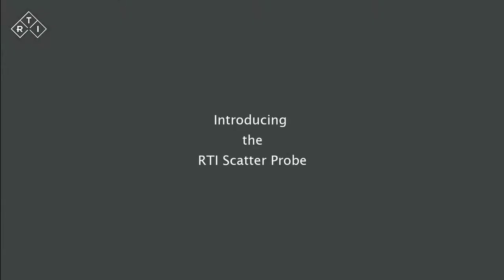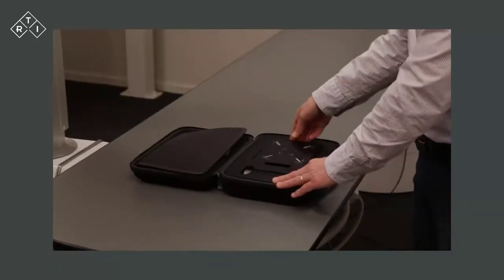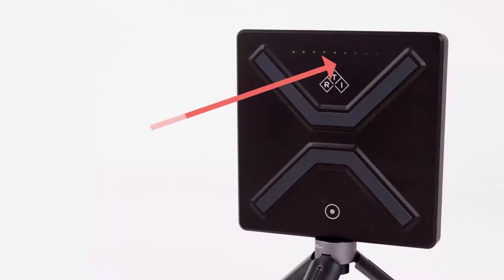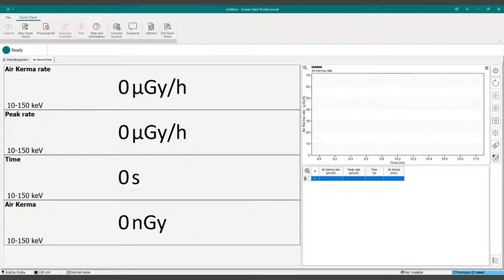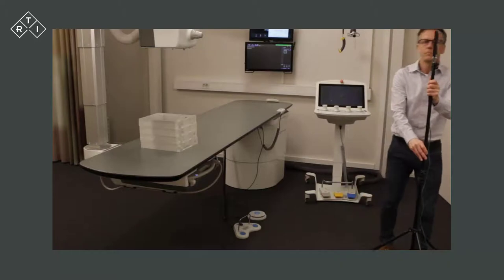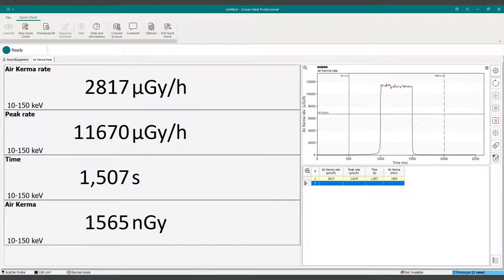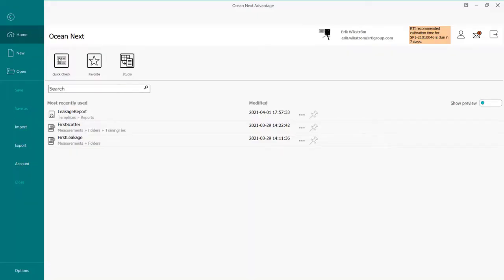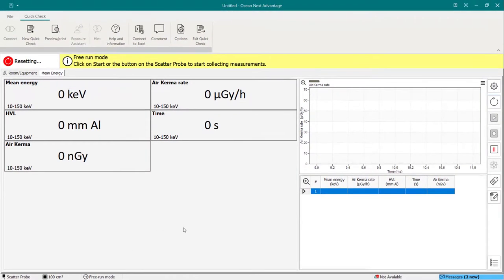RTI Academy presents an RTI Scatter Probe How-To Promotional Film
Erik Wikström, RTI Academy Manager Training, demonstrates how to use the revolutionary RTI Scatter Probe. RTI Academy - offers video and classroom-based product and application training.

Find out more about the RTI Scatter Probe on the RTI webpage